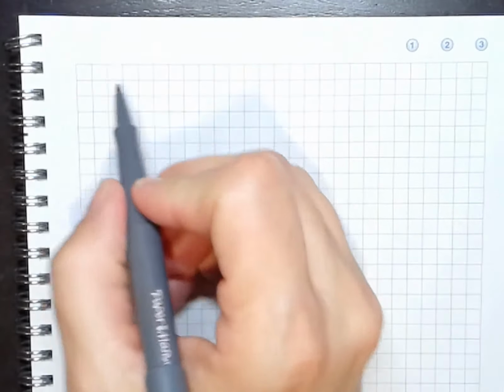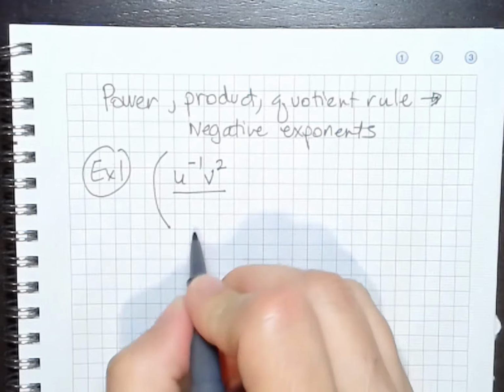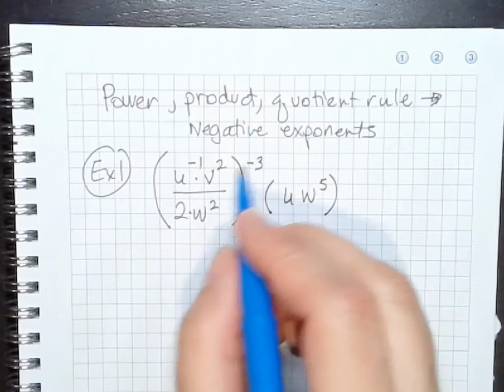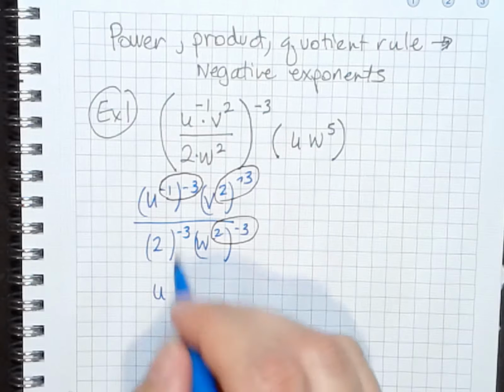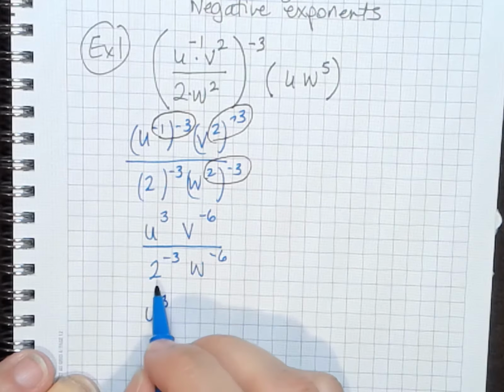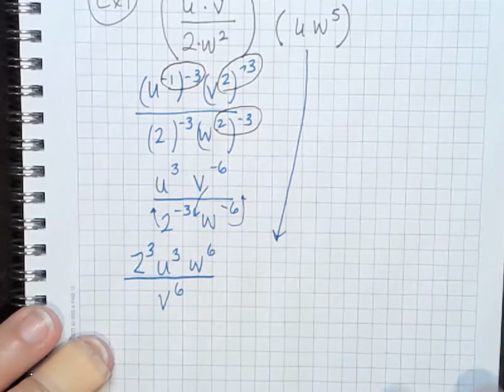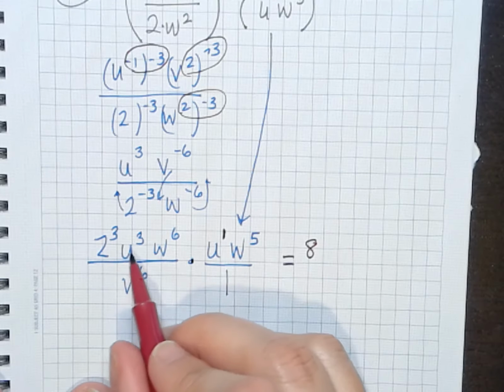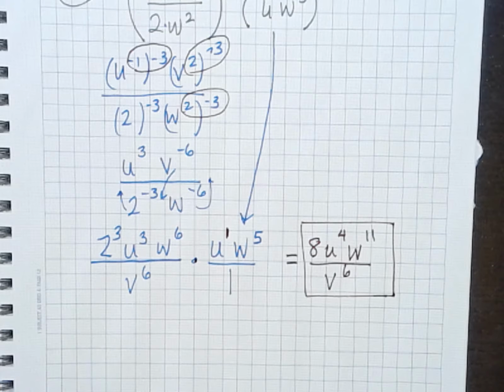0312 Power Product Quotient Rules with Negative Power